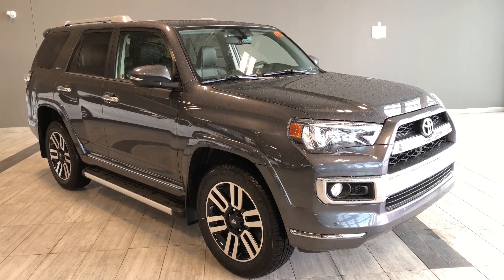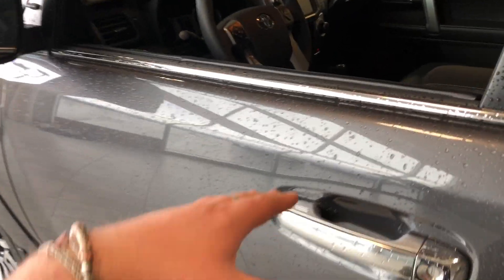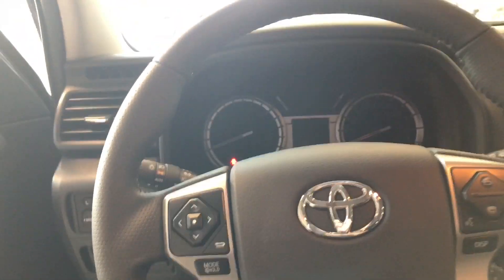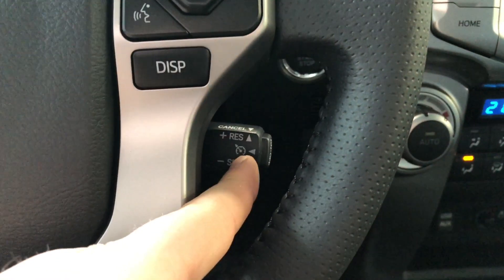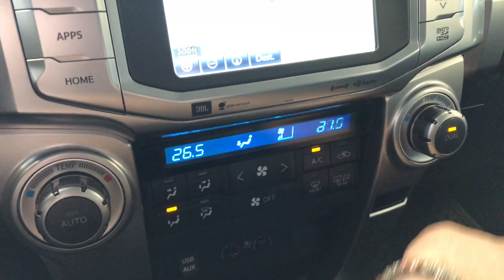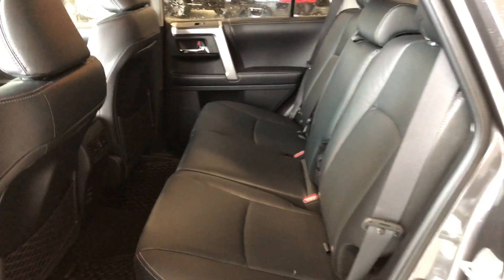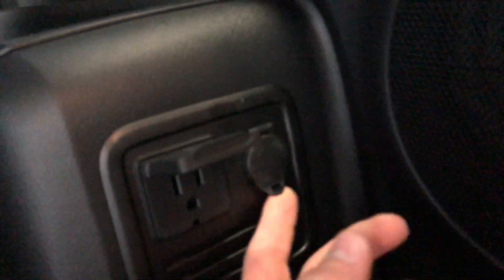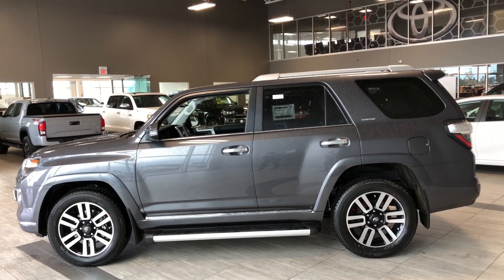2019 Toyota 4Runner SR5 V6 Limited Package 5 Passenger | Toyota Northwest Edmonton | 94R1813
Navigation
Heated Seats
Backup Camera
Power Moonroof
Bluetooth

Ready for any adventure, the 2019 Toyota 4Runner Limited 5-Passenger has the rugged 4x4 capabilities you need and the refined luxurious interior you want. With room for 5-passengers and versatile seating, you can be sure to have room for whatever life throws at you. Leather upholstery, heated and ventilated front seats and dual zone climate control are just some of the interior features guaranteed to give everyone a comfortable ride. With technologies such as automatic headlamps, AVN Premium Navigation system, a 15 speaker JBL audio system and Bluetooth connectivity, you’ll find where you want to go, and have a blast getting there.

Take the 2019 Toyota 4Runner Limited 5-Passenger for a test drive and experience what you’ve been missing. Click, call, or come in and speak with one of our friendly Product Advisors and they will be happy to help.

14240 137 Avenue, Edmonton Alberta